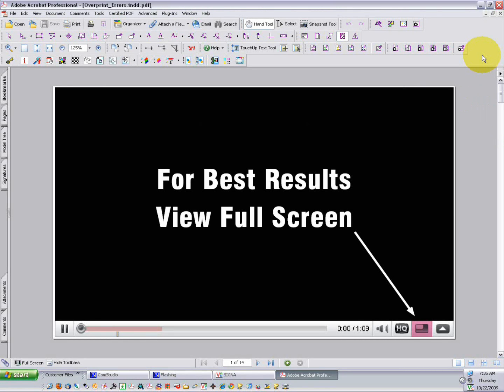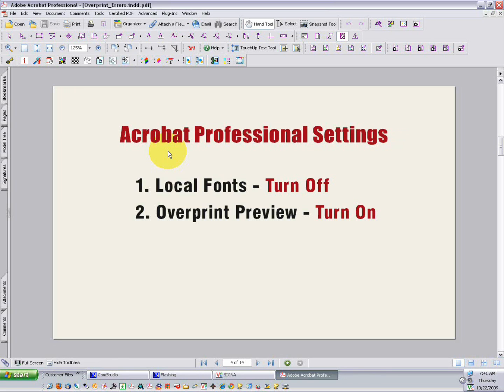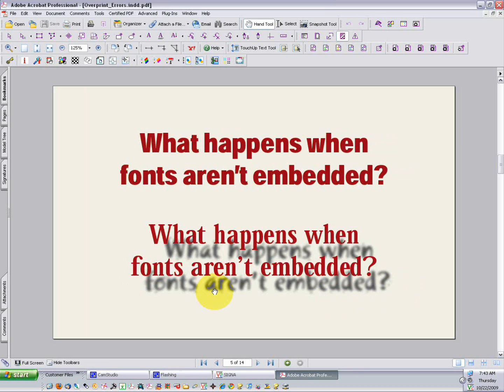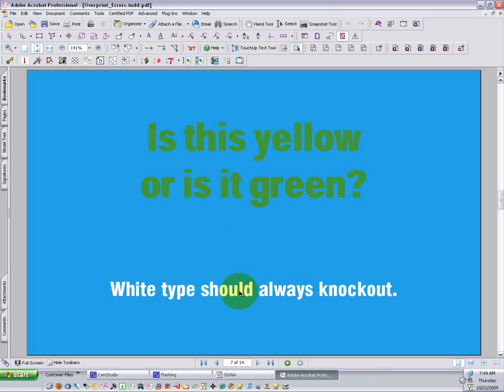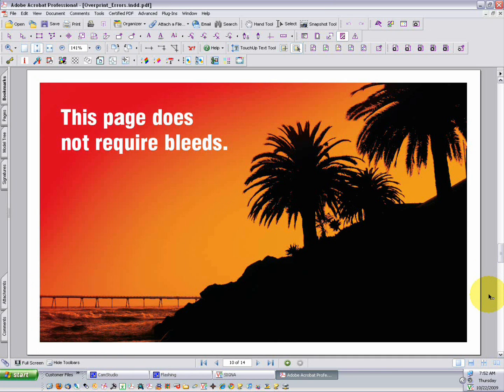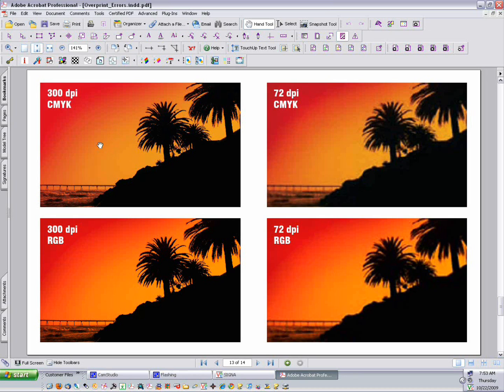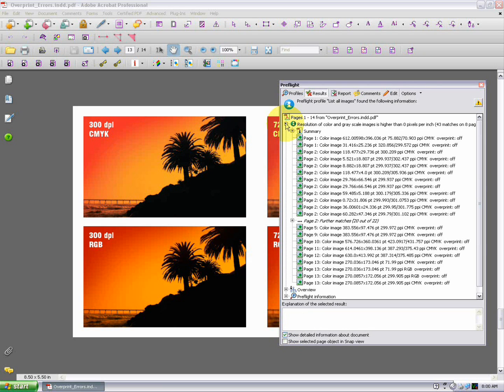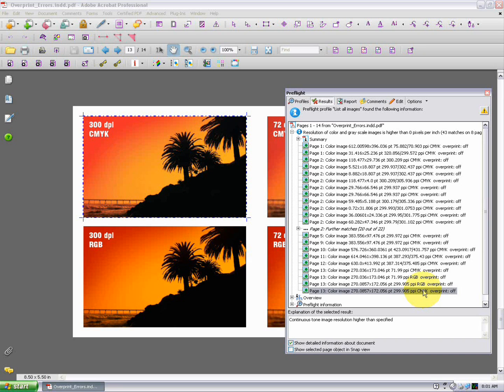Analyzing and Preflighting Adobe Acrobat PDF Files For Print: Part 1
An introduction to the preflight tools in Adobe Acrobat Professional.

This video was created with print buyers and print designers in mind. The tools and tips introduced to you here will empower you to examine PDF files and identify some of the most common problems associated with them.

By identifying problems before you submit files to your printer, you can save valuable time and money.

This is best viewed in HD/Full Screen mode.